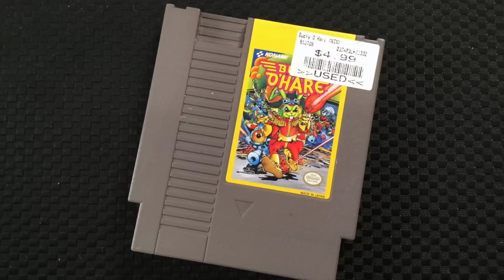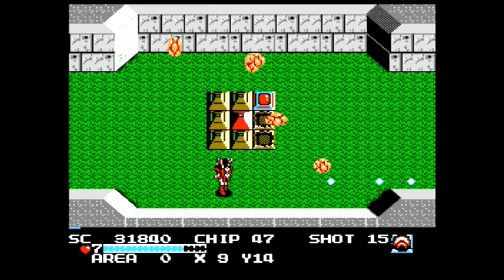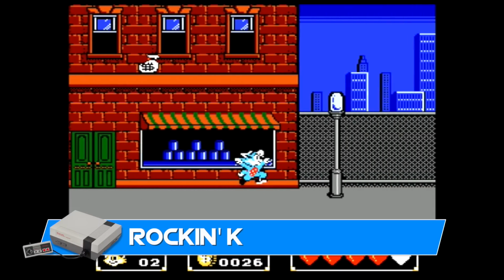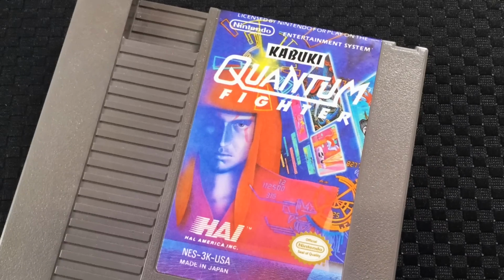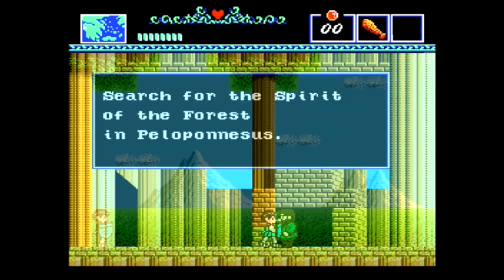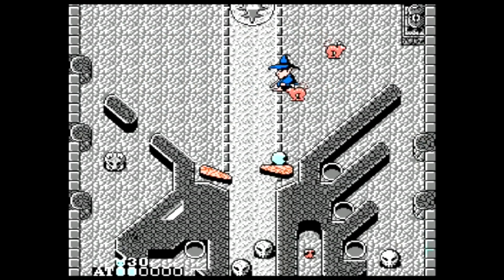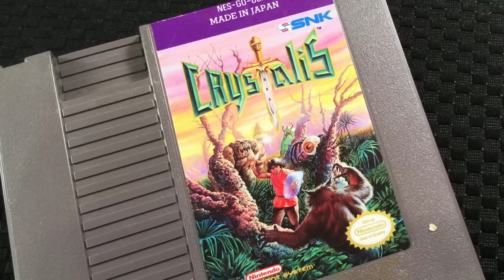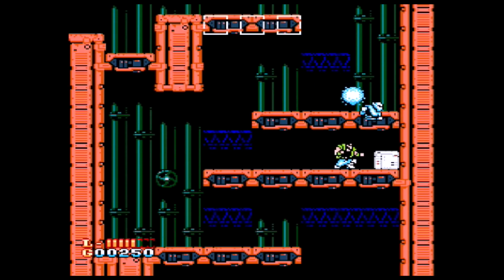Nintendo NES Games - HIDDEN GEMS - 11 More Games!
NES collector John Riggs shares 11 NES games that are Hidden Gems for Nintendo collectors.

Games Shown:
Bucky o’Hare
The Guardian Legend
Fire ’n Ice
Rockin’ Kats
Cartoon Workshop
Kabuki Quantum Fighter
The Battle of Olympus
Pinball Quest
G.I. Joe
Crystalis
Shatterhand